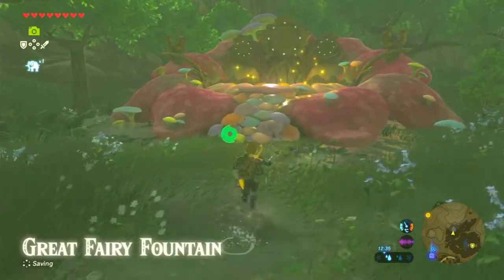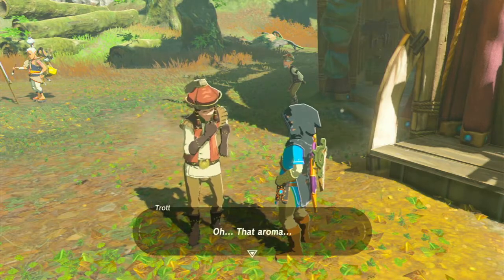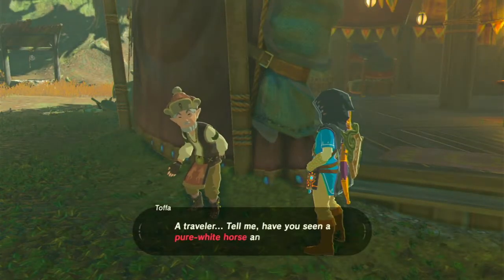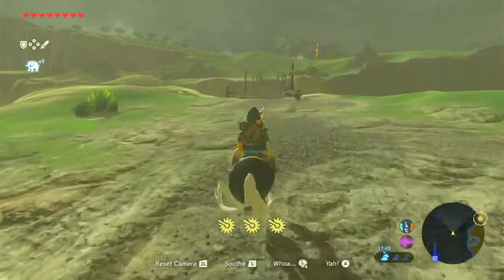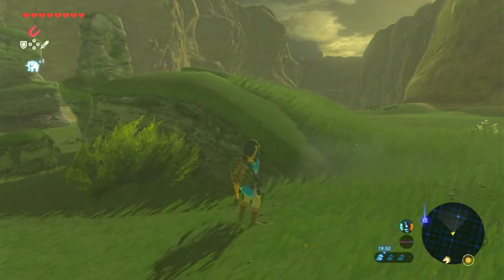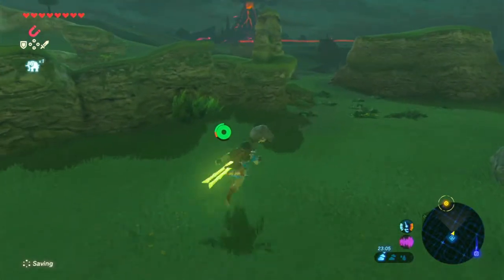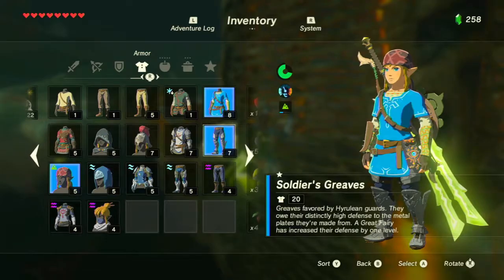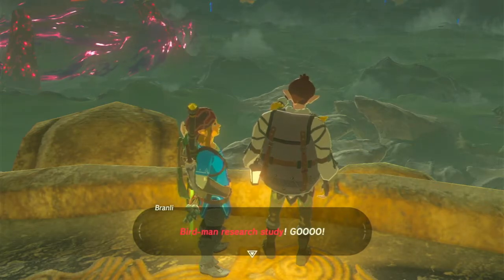The Legend Of Zelda Breath Of The Wild Episode 52 The Two Rings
Exploring in the west.
This is better.